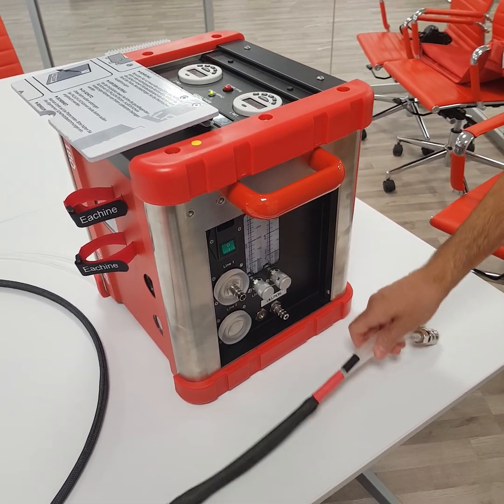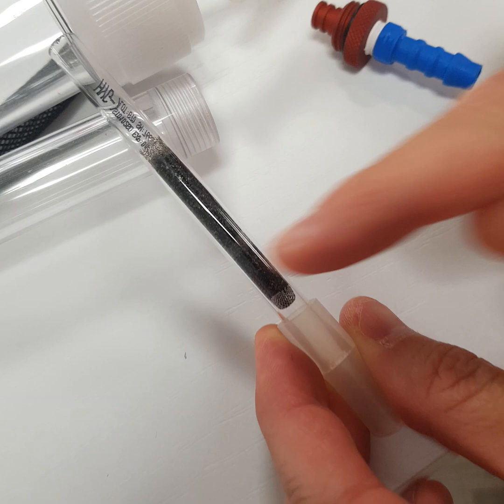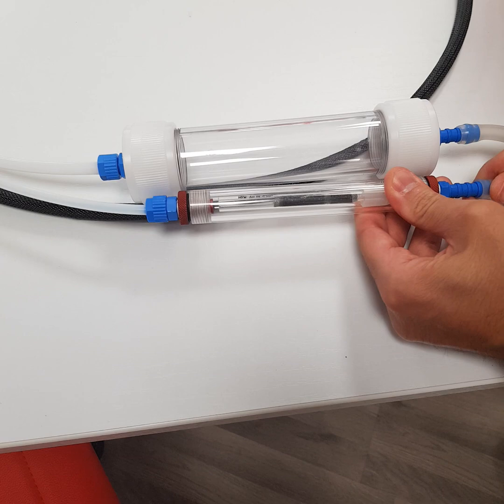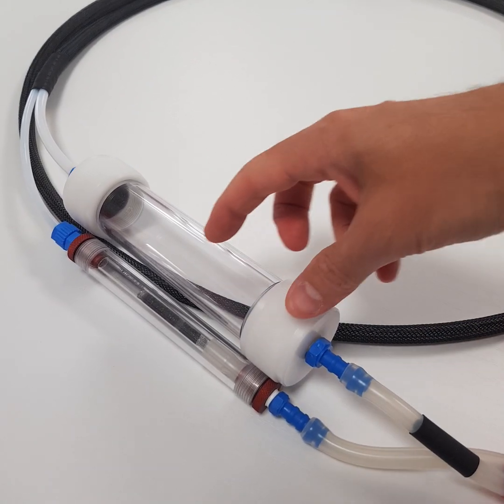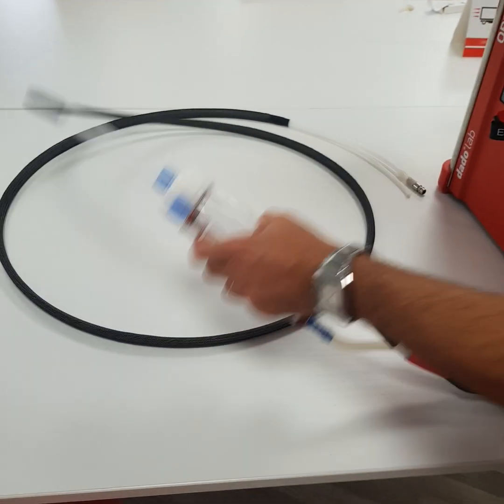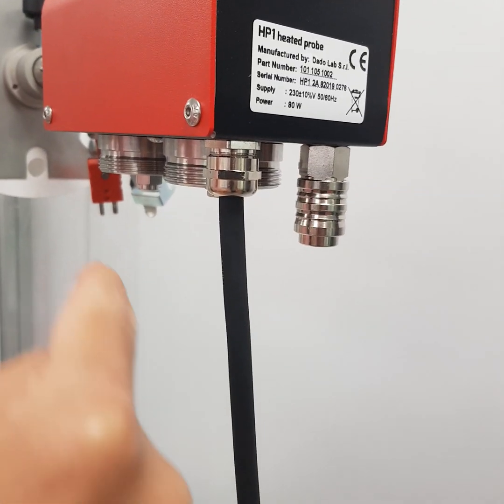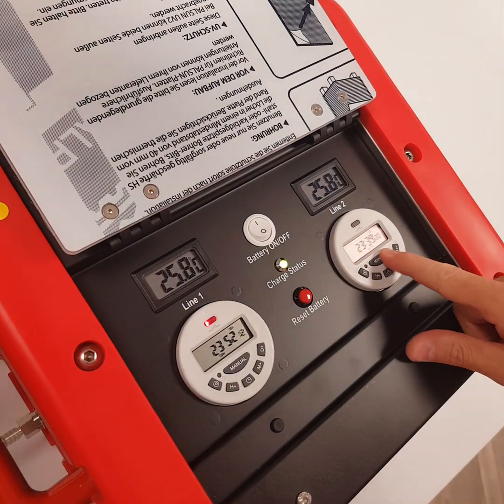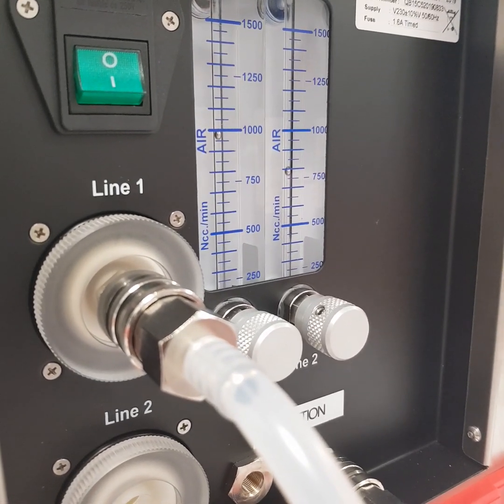How to assemble the dilution sampling line with the QB1-D and HP1 probe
A quick video guide about how to assemble and operate the QB1-D with HP1 probe realizing the dilution sampling line.